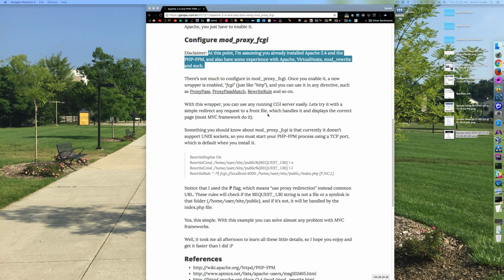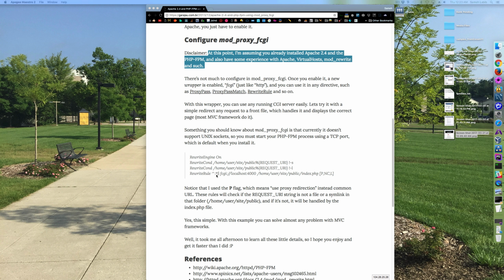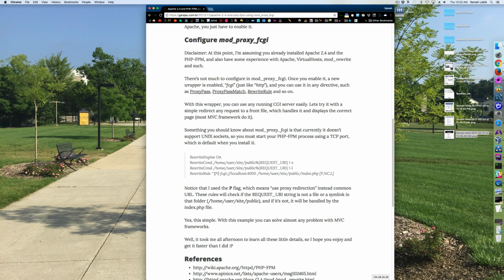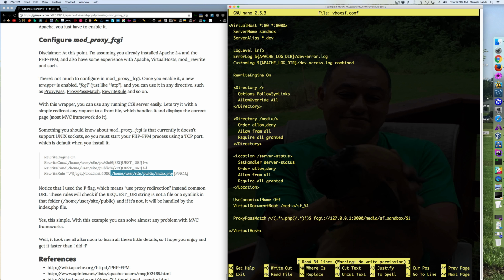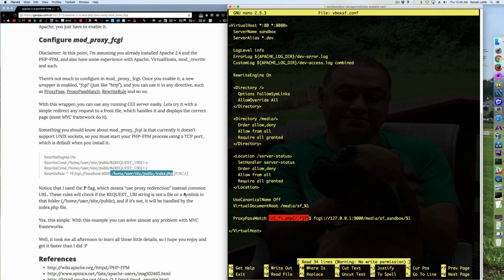Using PHP-FPM . idea for MVC urls